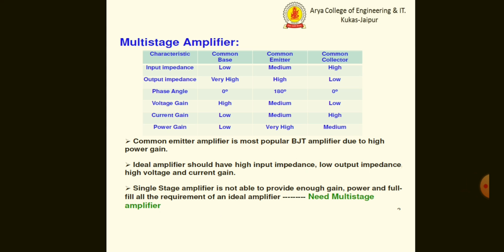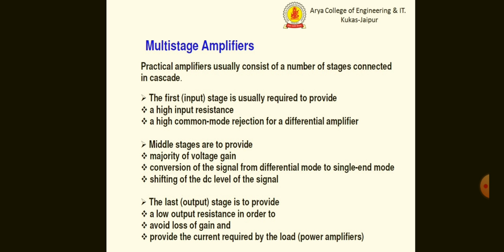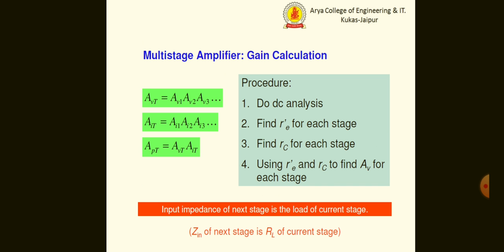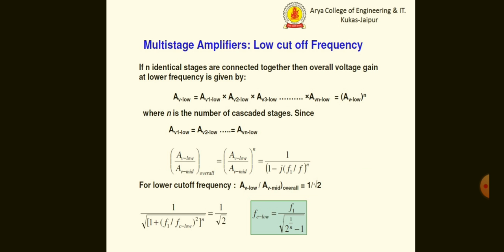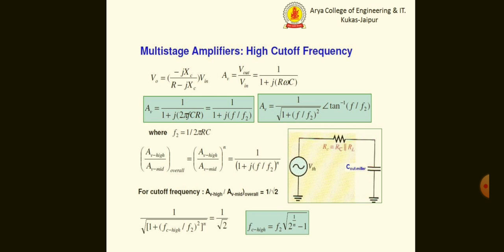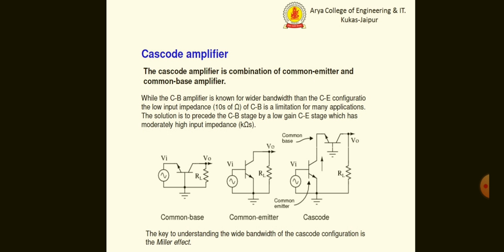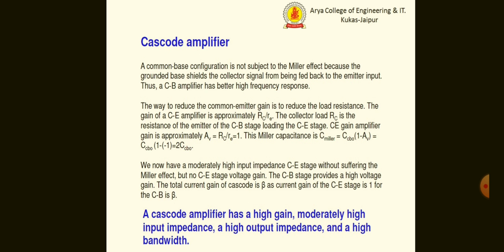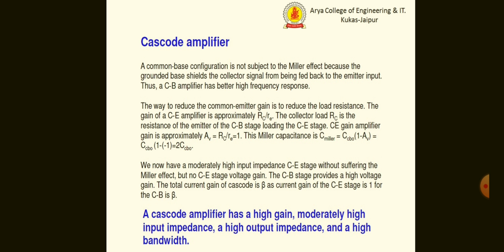Multistage amplifiers and Cascade Circuits DR. KIRTI VYAS